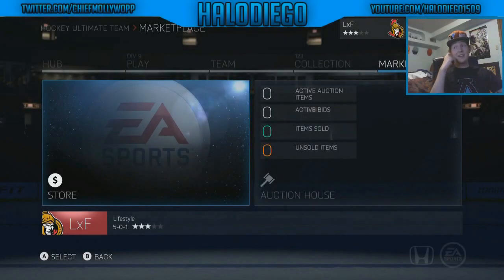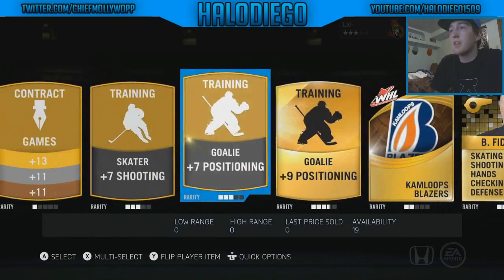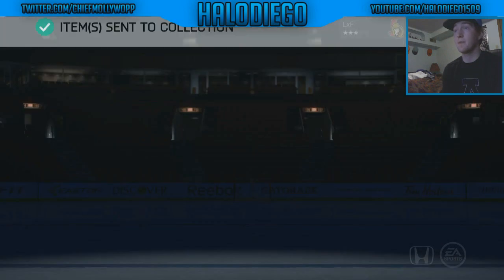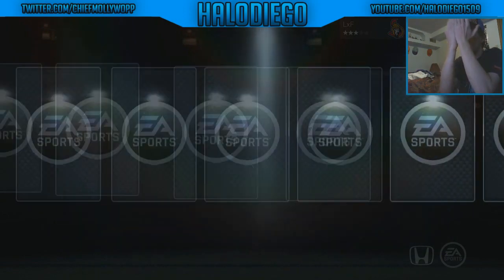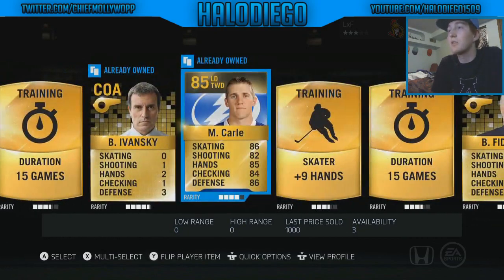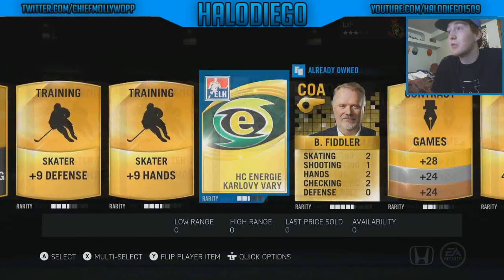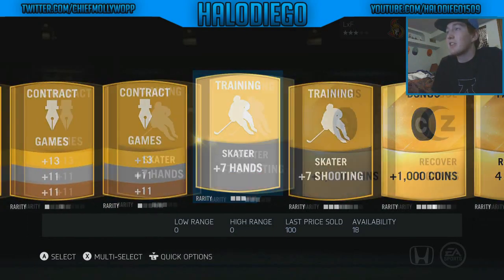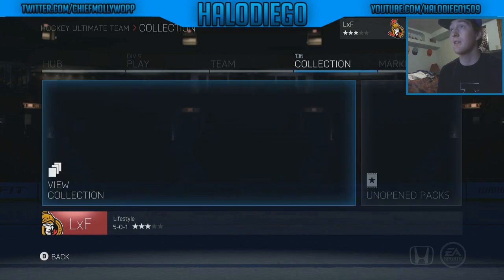NHL 15: HUT | Road to D1: Ep. 3 "GREAT Pull in Gold Packs!"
We start our team off strong with some great additions from Gold Jumbo Packs, see who we pull!
►Gamertag: Dee Eh Go
Halodiego1509 is your #1 source for all NHL 15 news, tutorials, montages, and gameplay! Look forward to:
⇨ "NHL 15 Tutorial"
⇨ "NHL 15 Montage"
⇨ "NHL 15 HUT"
⇨ "NHL 15 GM Mode"